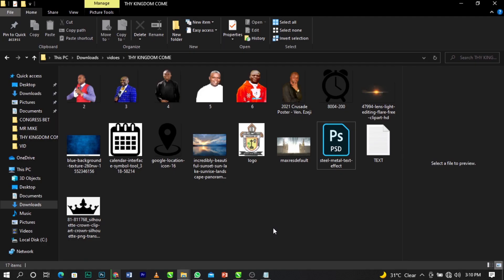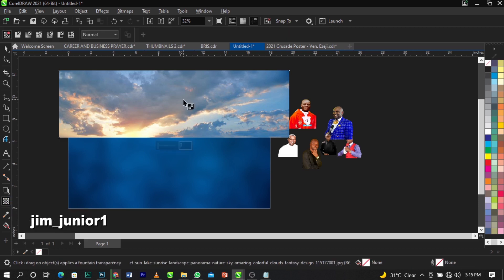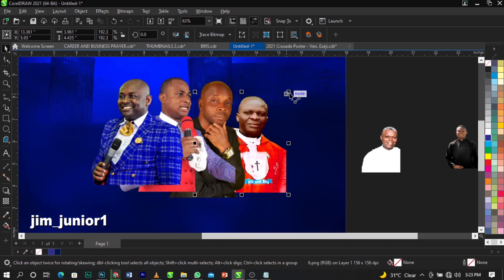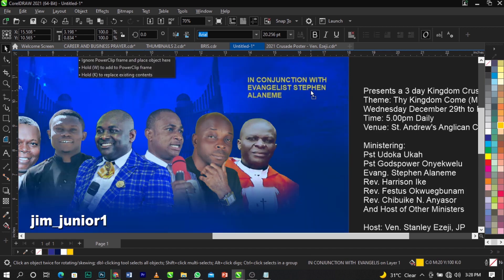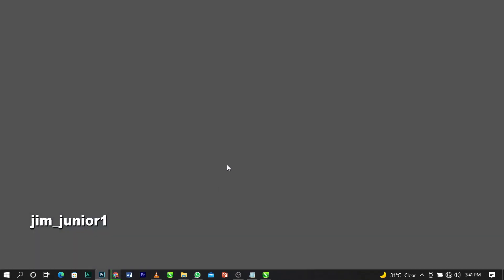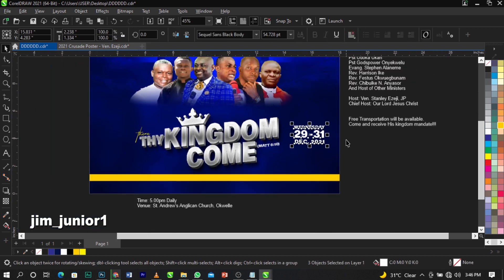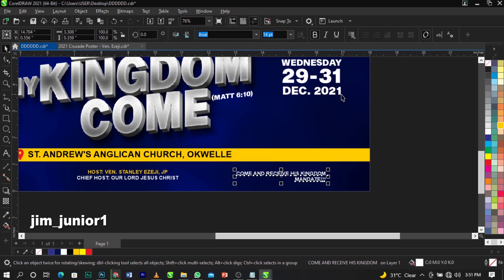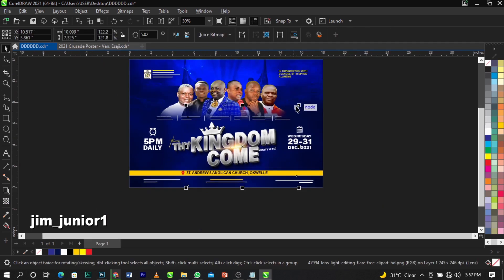Church Flyer | Poster Design | 2021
F  O  N  T    U  S  E  D
Sequel Sans Heavy Body
Arial
The Jacklyn